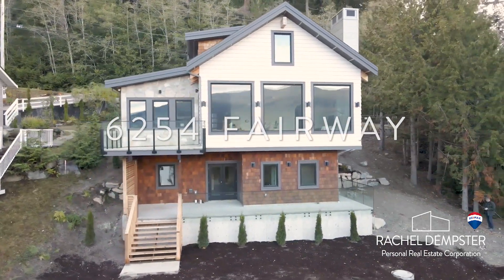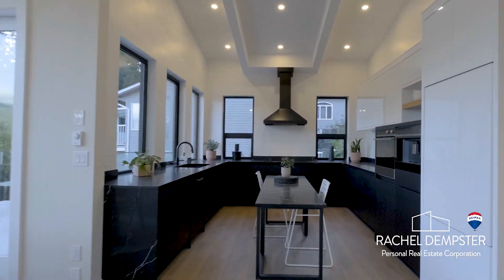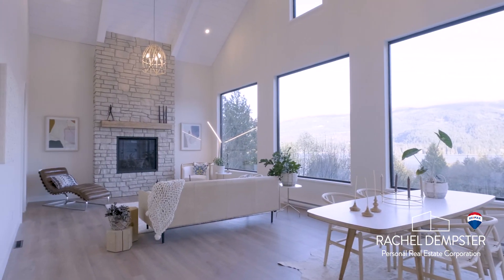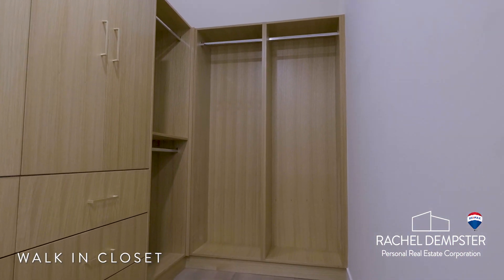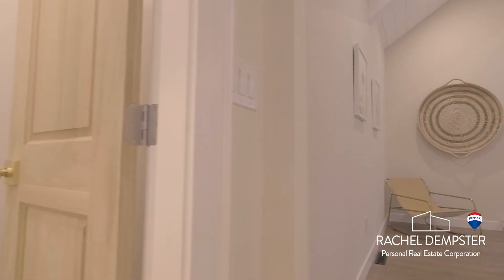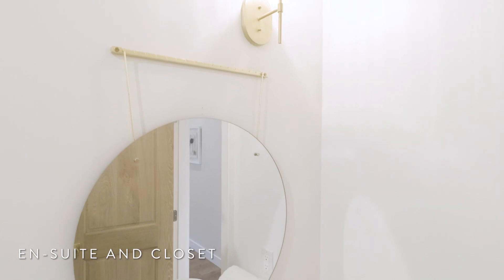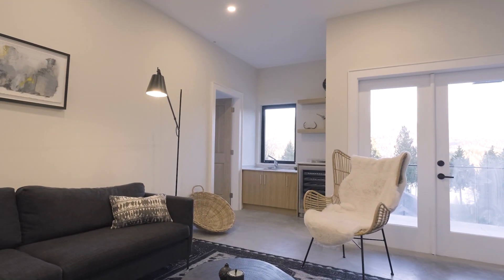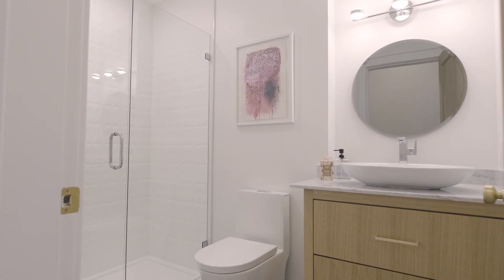6254 Fairway Ave, Sechelt - Offered at $1,899,000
10/10 Absolute showstopper of a home perched on a fabulous view lot looking over Porpoise Bay Inlet. This large 4 bed/5 bath home is the perfect entertainers dream & has been finished to the highest quality! Seamless oak veneer floors, solid oak doors, custom European designed kitchen with Fisher Paykel appliances & built-in Espresso machine, sleek black quartz counters with marble veining, oversized windows to capture the ocean view in the sun drenched Great Room. Fabulous floorplan with bedrooms on every level including a large rec room on the lower floor perfect for families. Exterior decks on 2 levels for soaking up the view & giving walk out access onto the rear landscaped garden. You won't find a finer home in this price bracket on the Sunshine Coast! Hurry book your private tour today!